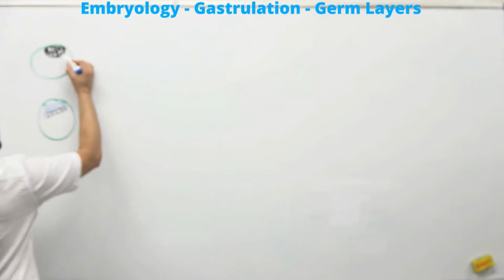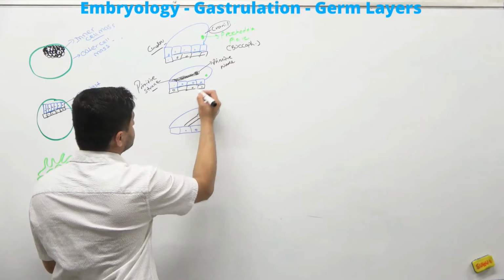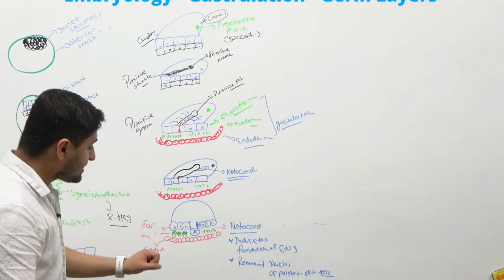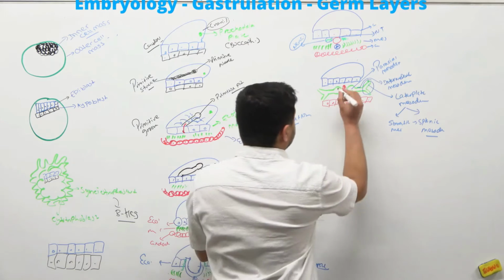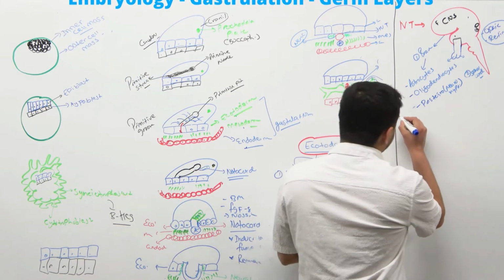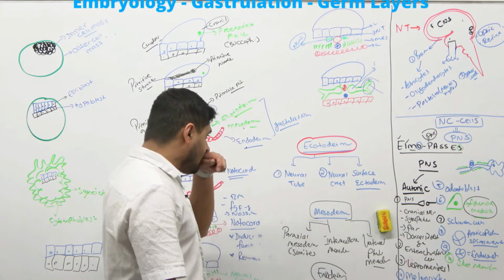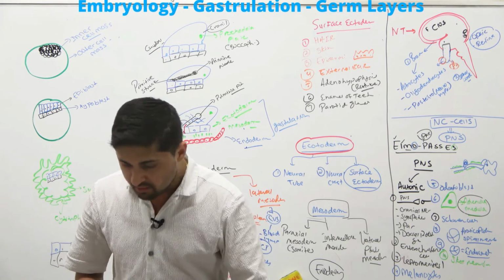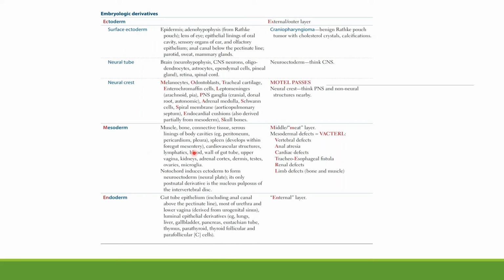Embryology | Germ Layers | Gastrulation - Dr. Subash Acharya